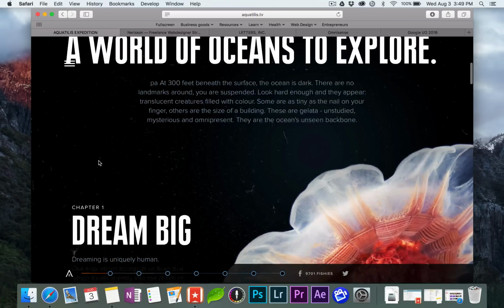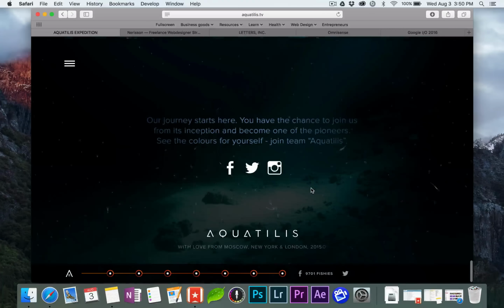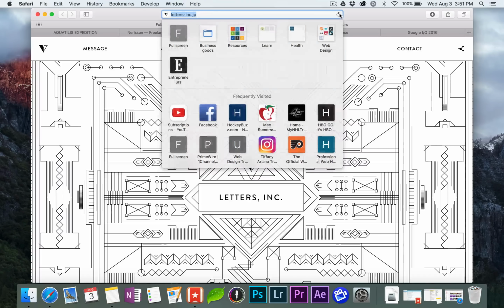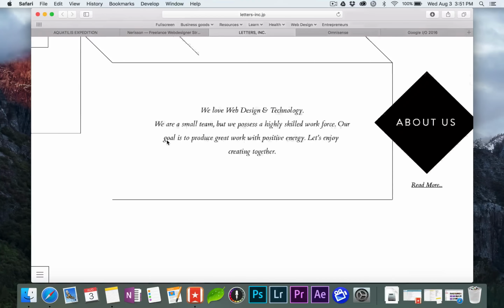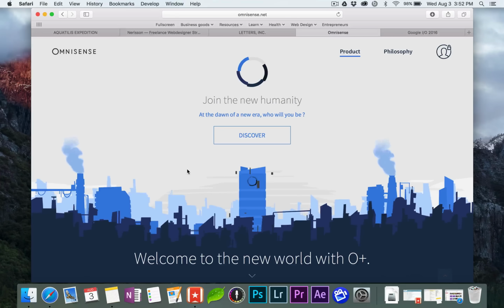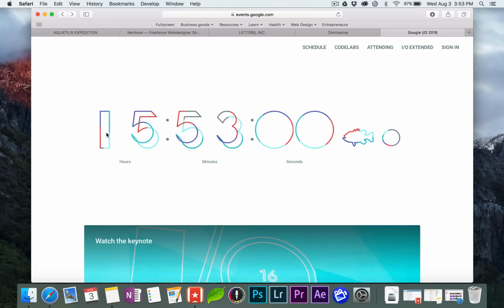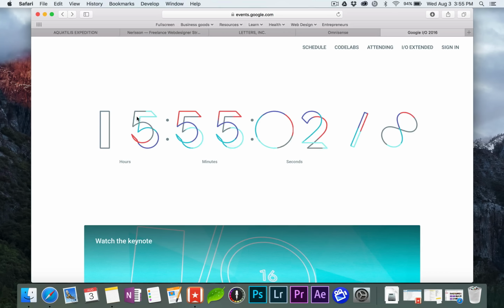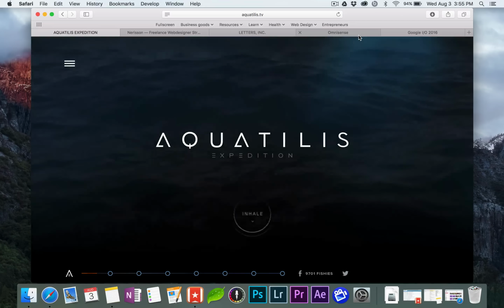Web Design Trends 2016 - Animation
In this video, we'll be talking a look at animation across the web, and how it can add to a website.